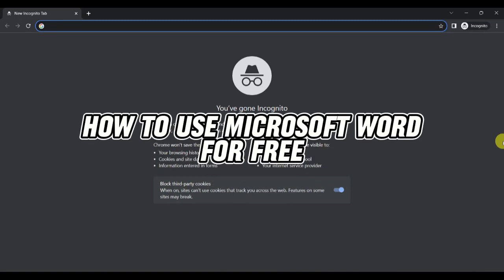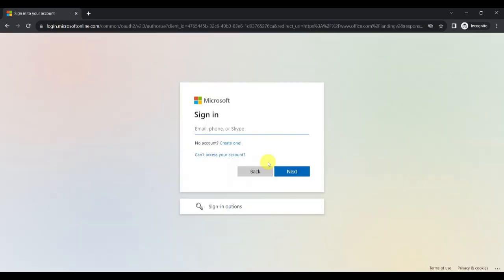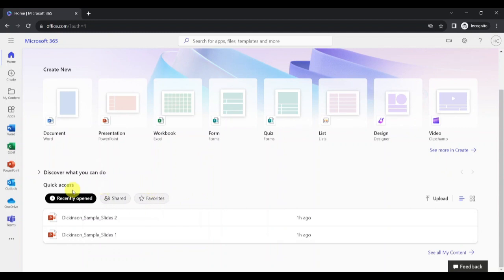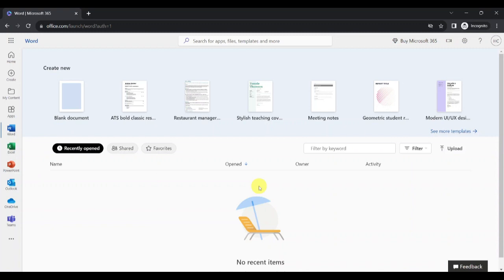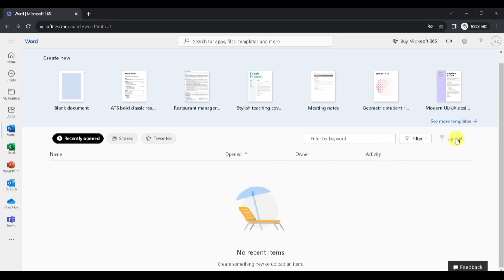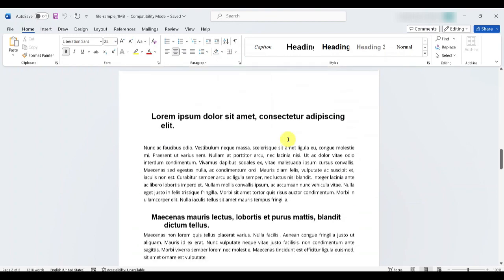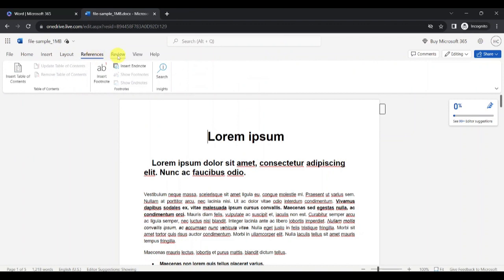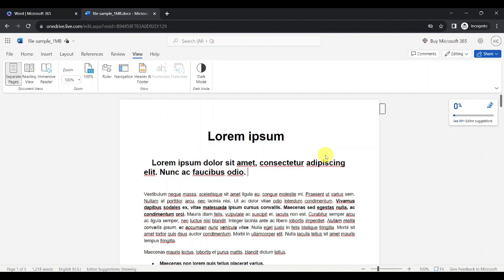How to Use Microsoft Word for Free | Microsoft Word Tutorial (2027)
Don’t want to pay for Microsoft Word but still need to use it? In this tutorial, I’ll walk you step by step through how to use Microsoft Word for free. Whether you’re a student, professional, or casual user, there are legit ways to access Word without buying a subscription.

I’ll guide you through using Word Online, mobile apps, and other free options from Microsoft so you can create, edit, and share documents easily—without spending a cent.

In this tutorial, you’ll learn:
How to use Microsoft Word for free with Word Online
How to access Word on mobile devices at no cost
Tips for getting the most out of the free version of Word

Start writing without the cost—learn how to use Microsoft Word for free today!